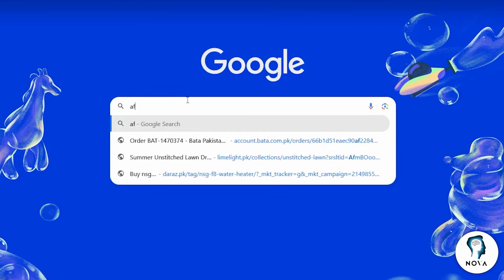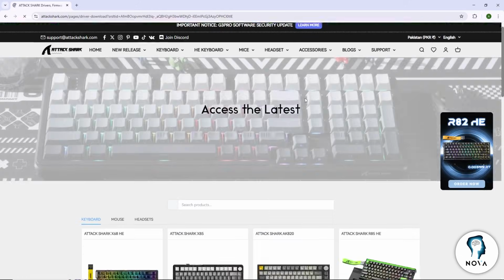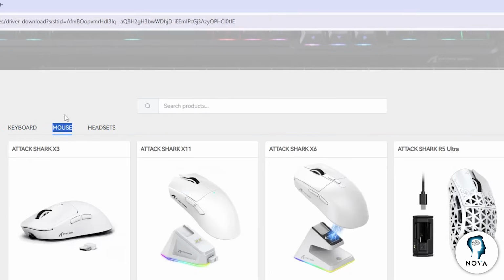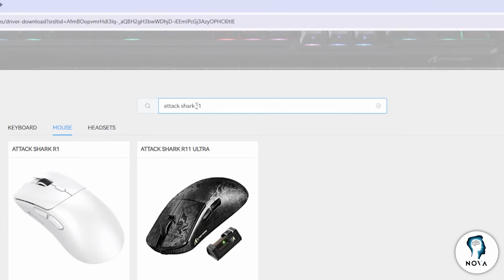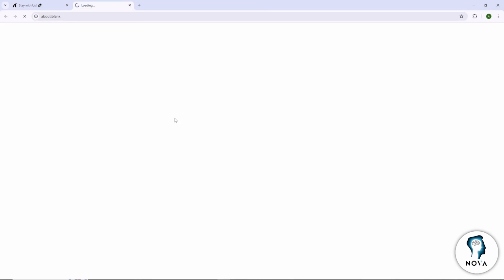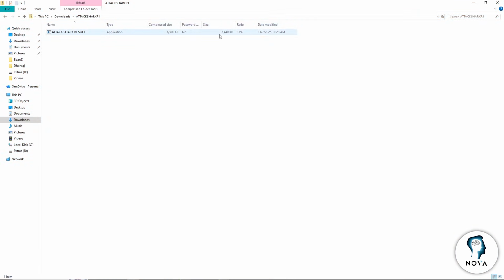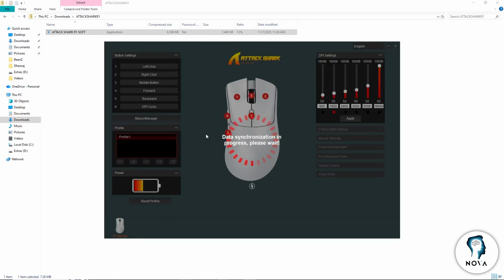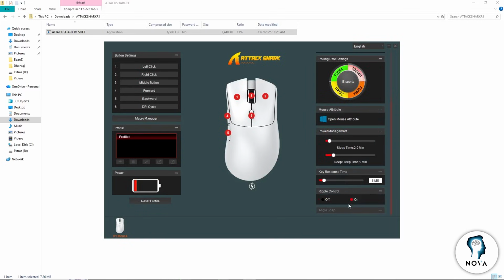How to Download & Install Attack Shark Software - Step By Step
How to Download & Install Attack Shark Software: Downloading and installing the Attack Shark software is quick and straightforward! 🖱️💻 In this tutorial, you’ll learn where to get the official software, how to run the installer or executable, and set up DPI, macros, and RGB settings for your Attack Shark mouse. Perfect for users customizing their mouse for the first time.